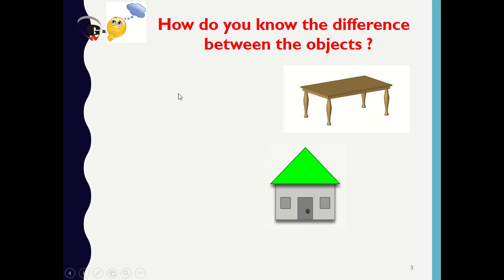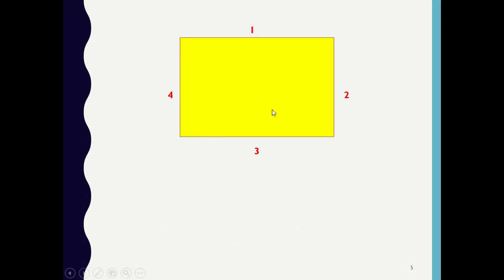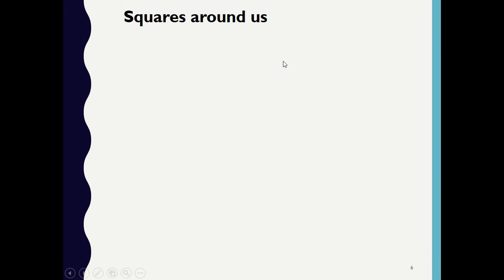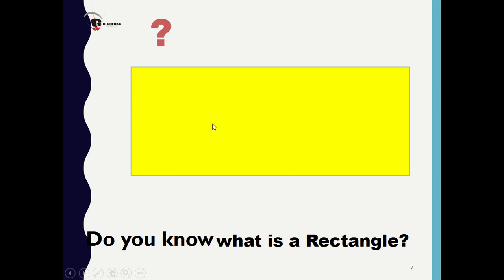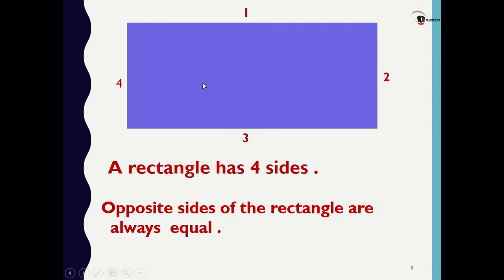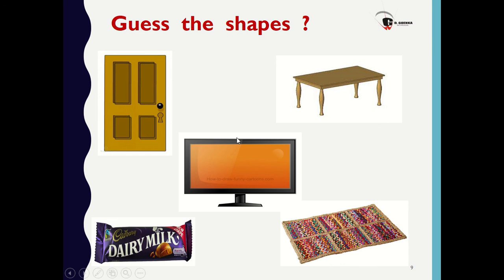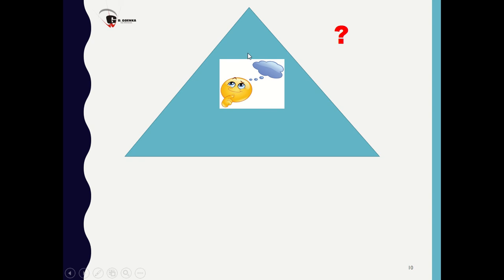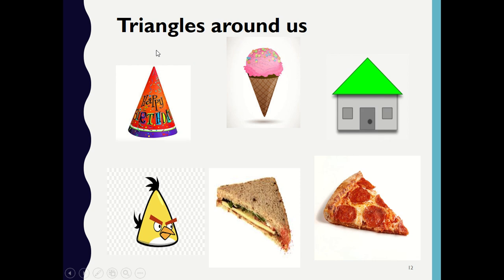video of SHAPES 1